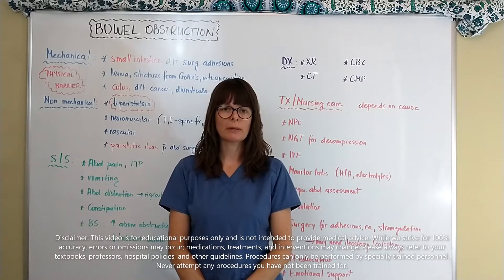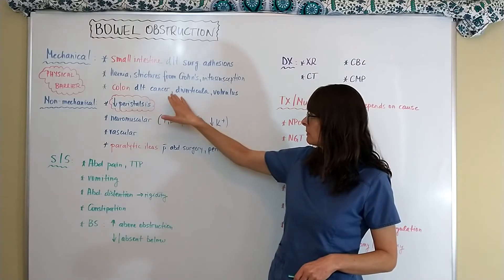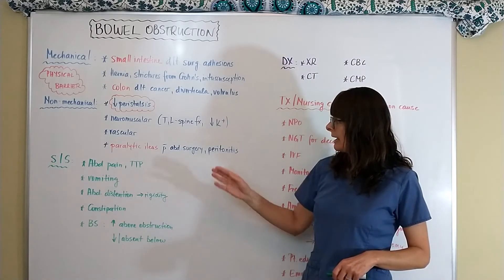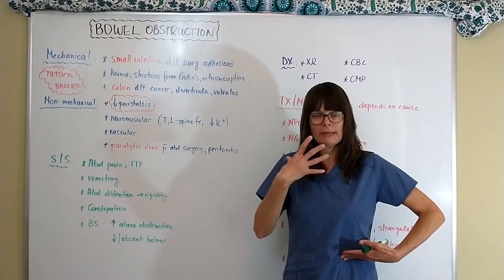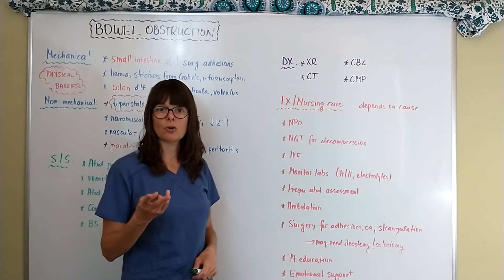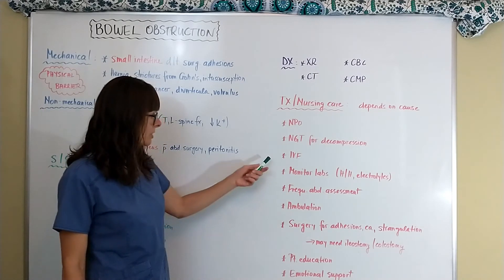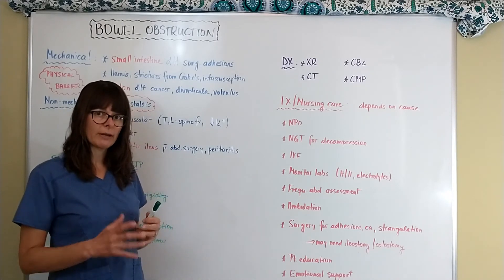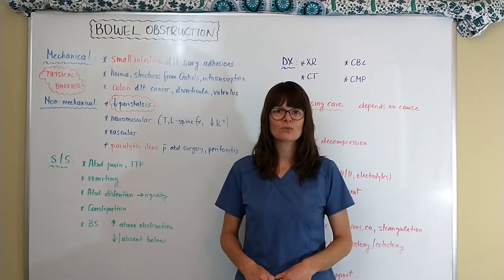Bowel Obstruction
This video explains the risk factors, types, signs and symptoms, diagnostic tests, treatment and nursing care for patients with a bowel obstruction.